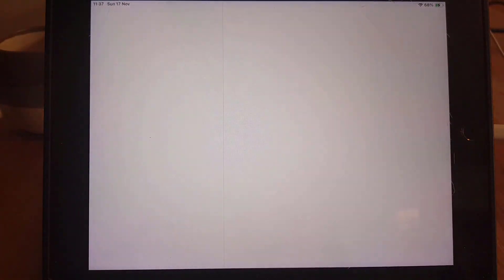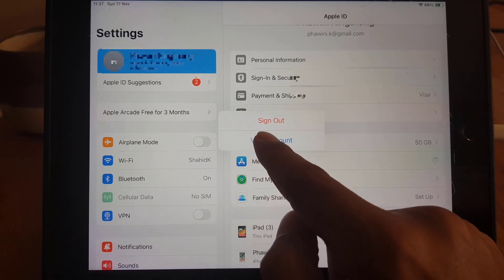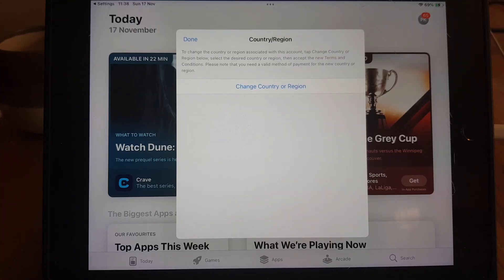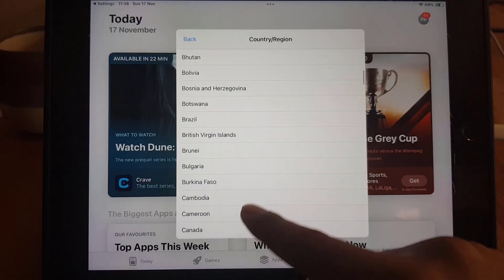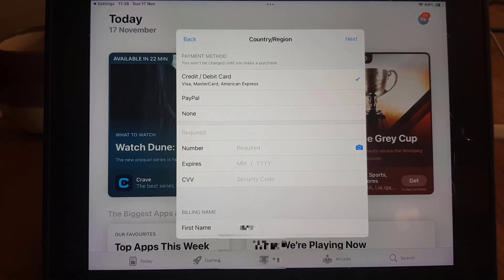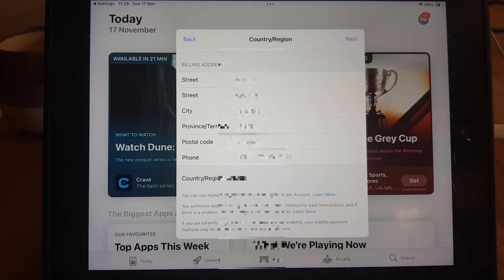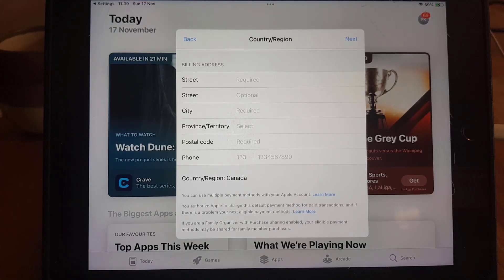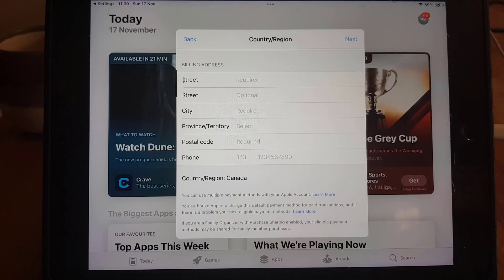How to Change Apple id Region & Country { UPDATED }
Apple id region, in this video you will learn how to change region in apple id.